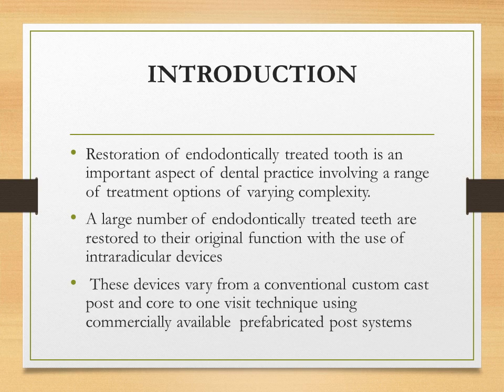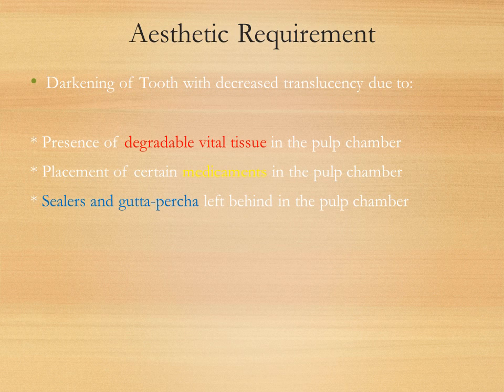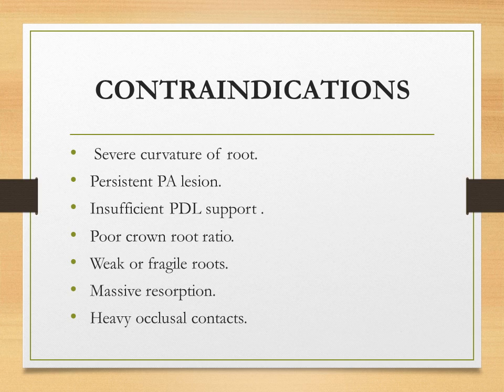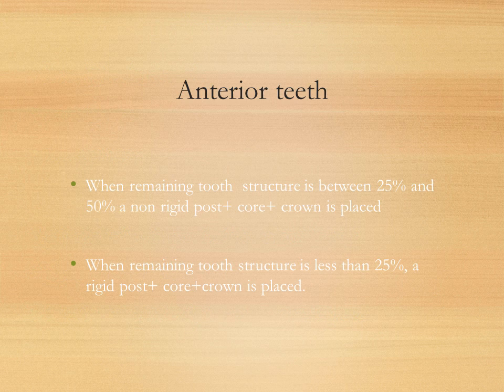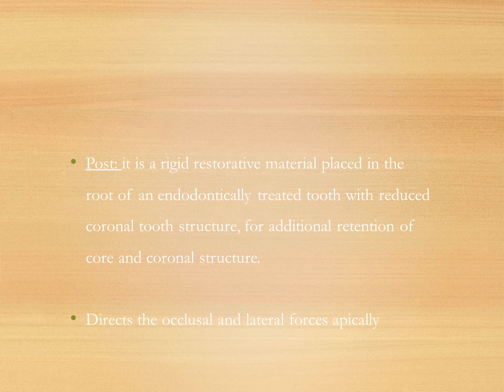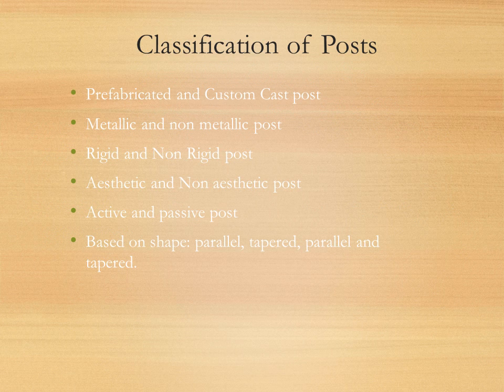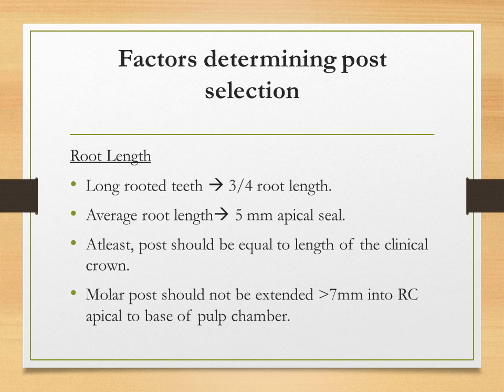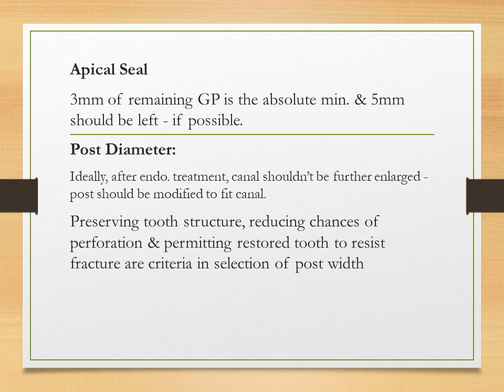Post Endodontic Restoration I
Topic: Post Endodontic Restoration I
Department: Conservative & Endodontics
Batch: 22
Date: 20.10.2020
Philip Pradeep